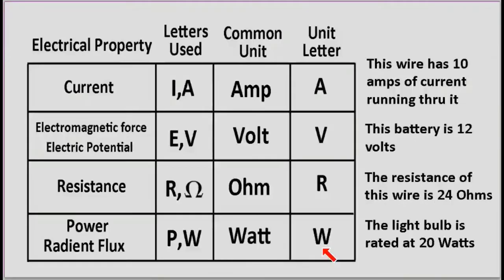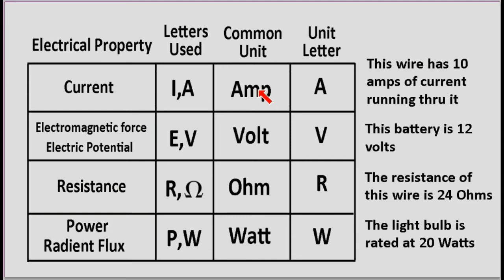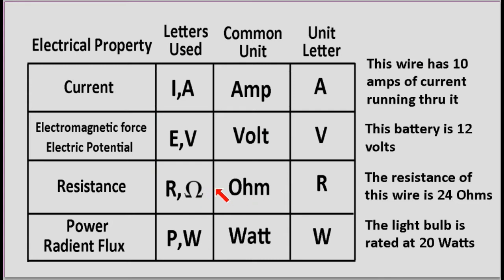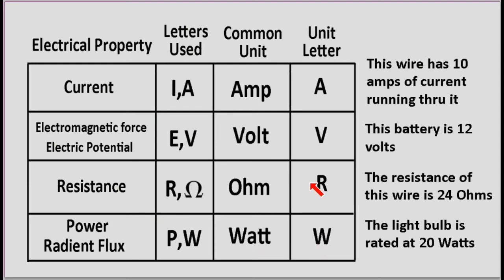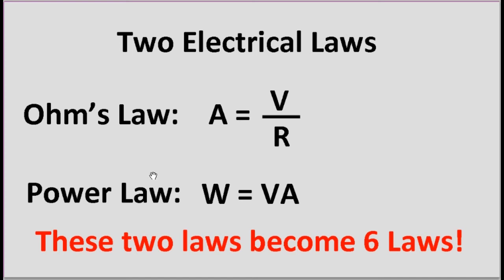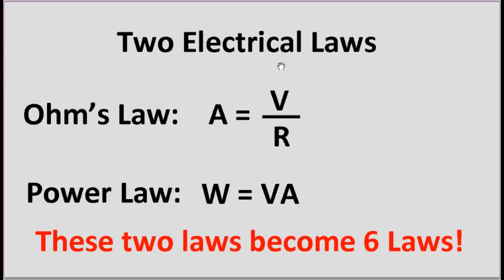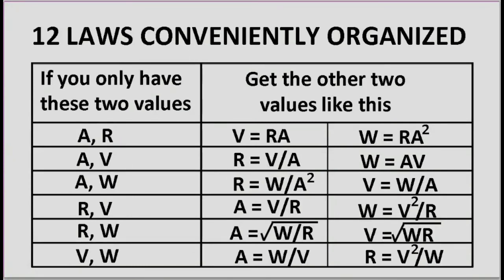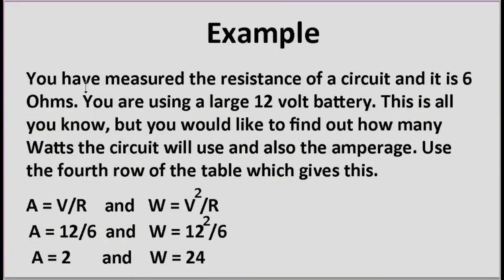Volts, Watts, Ohm’s, Amps, Ohms Law, Power Law and Buy 2 Get 2 – Practical Guide for Informed Layman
This video is a practical guide for the informed layman. It explains the basics of Ohm’s law and the Power law, It alleviates confusion between electrical properties, units and symbols, and it shows you how, by knowing any two of Volts, Watts, Amps or Ohm’s, you can calculate the other two.